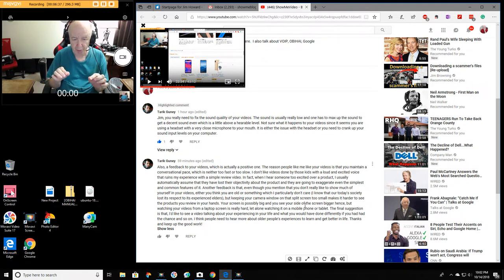A test of audio and replying to a comments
This is a test to improve my audio.  I think you will agree that we fixed the problem for now.

The sister cities of Fort Worth (TX):  Bandung (Indonesia), Budapest (Hungary), Guiyang (China), Mbabane (Eswatini), Nagaoka (Japan), Reggio Emilia (Italy), Toluca (Mexico) and Trier (Germany).